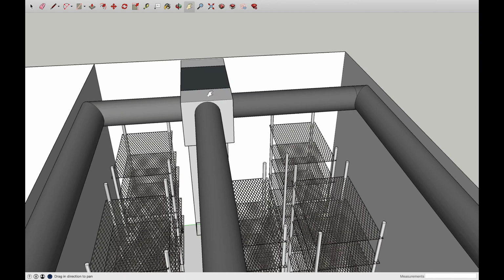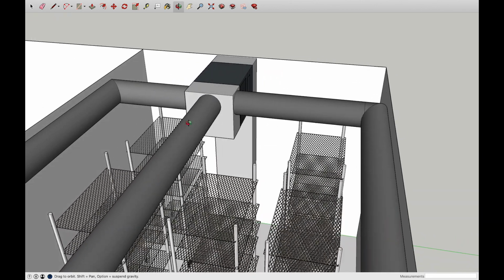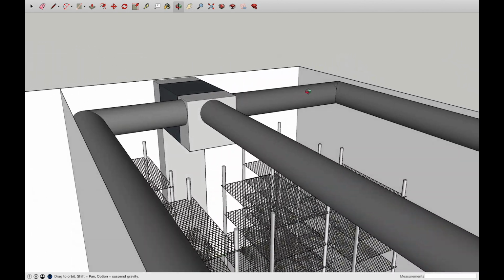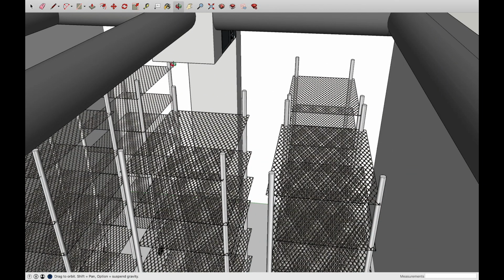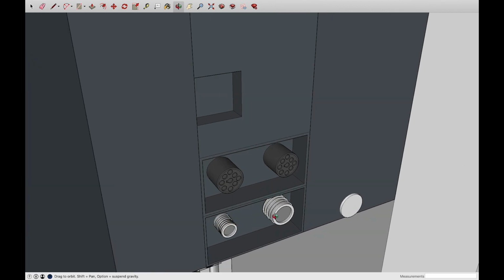Dry Room Concept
A quick run-through on showcasing how to make sure your dry/cure room is dialed in to provide the highest-quality finished product.